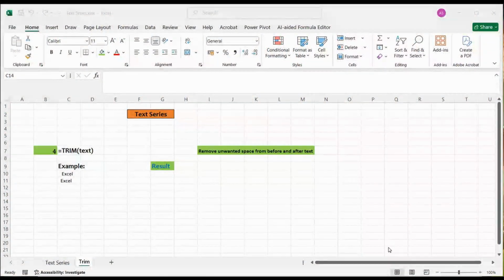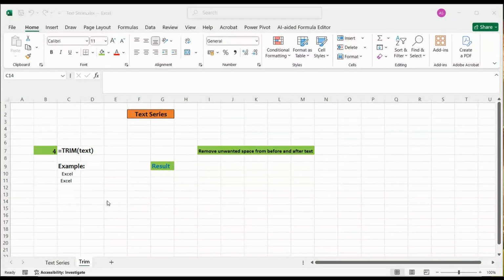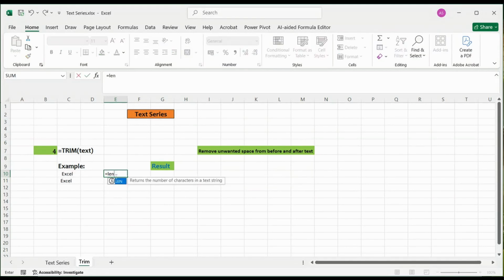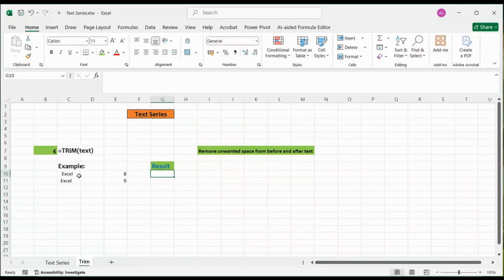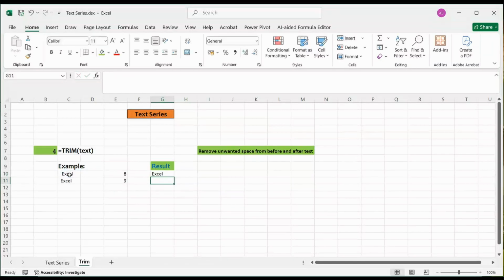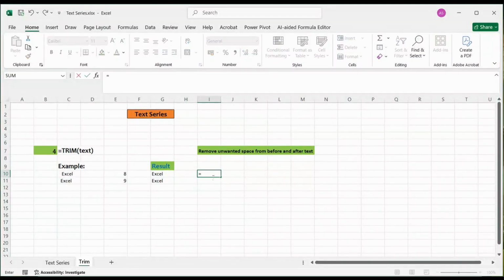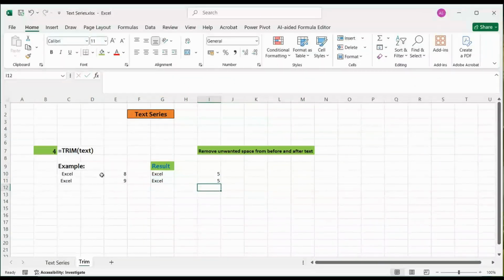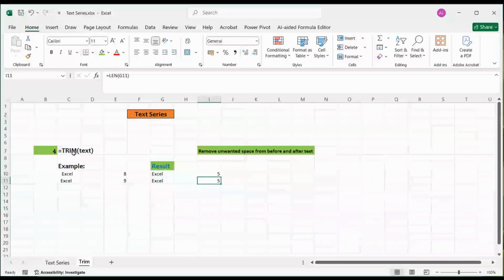"Unlock Excel Magic: Master the Trim Function in Just 10 Minutes! 📊✨ | MS Excel Series Part 14"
✨ Welcome back to our MS Excel Series! In Part 14, we're diving deep into the magical world of the *TRIM function*! ✂️ Perfect for cleaning up your spreadsheet data, the TRIM function helps eliminate unnecessary spaces, ensuring your information is sharp and tidy. Whether you're a beginner or a seasoned pro, this quick tutorial will empower you to manage your data like never before! 🛎️ Unlock the power of spreadsheets today! ➡️